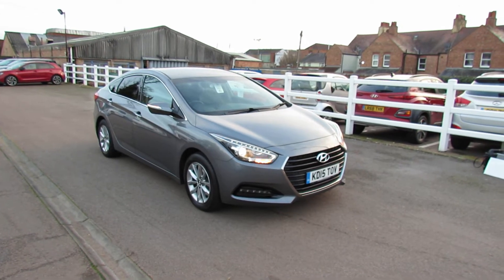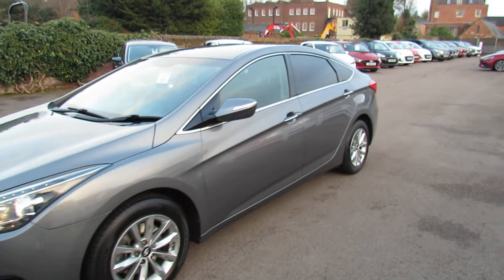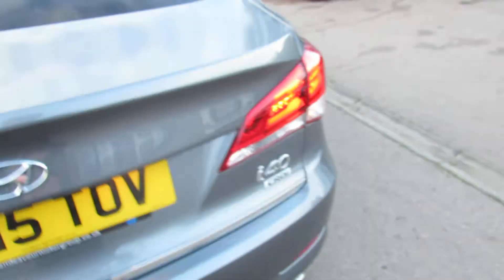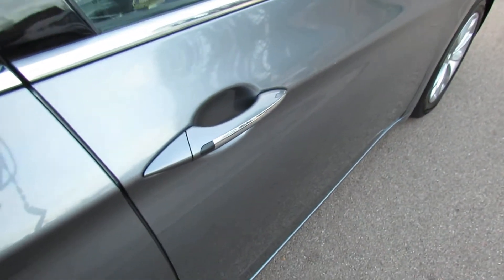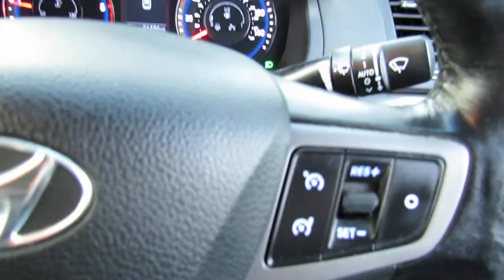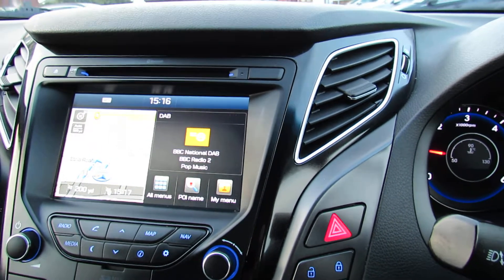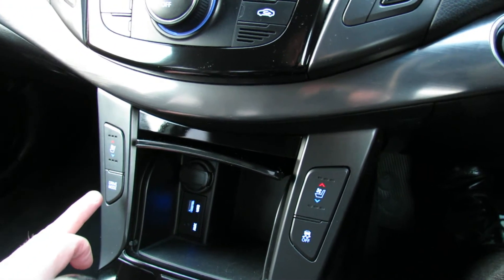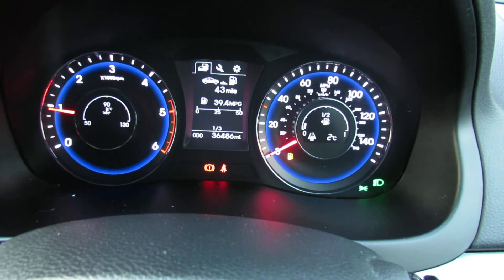KD15TOV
Hyundai I40 1.7 CRDi Business SE Nav 4dr